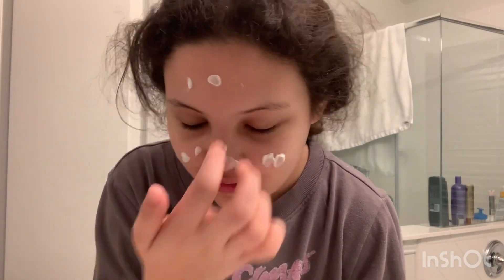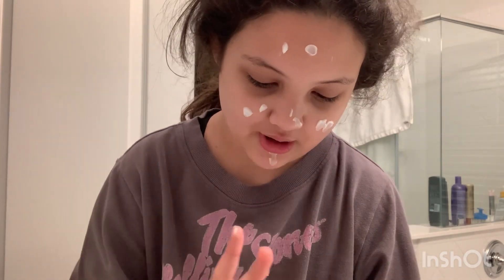A day in my life! ☀️roadto500